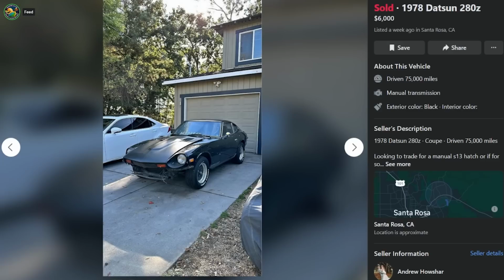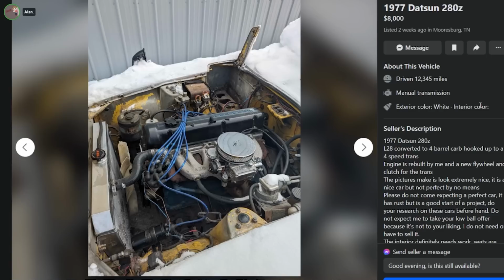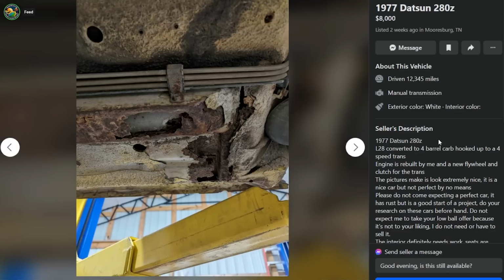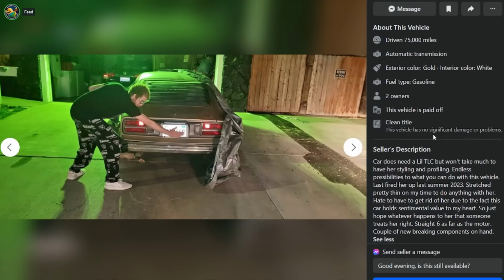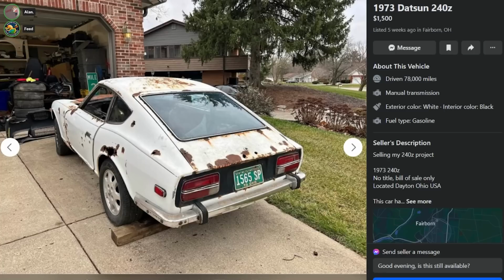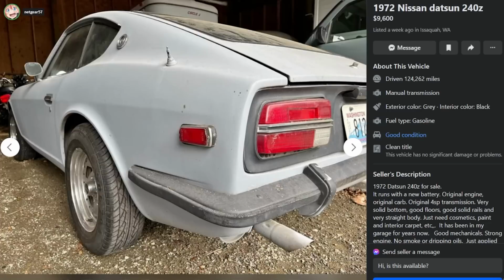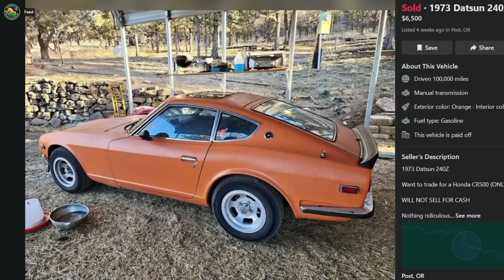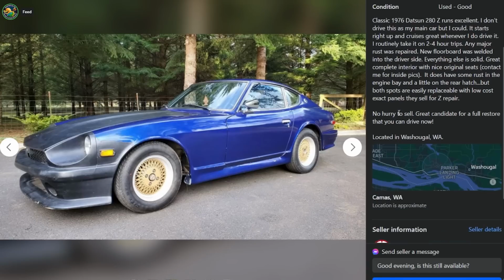The crusty Z cars of Facebook Marketplace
In this engaging episode, our dynamic duo, Feed and Netgear, dive into the captivating world of Facebook Marketplace finds, with a special focus on one of the automotive world's most revered classics. This time, they're not alone! Joining them is Alan, a renowned expert in the Datsun S30 chassis, ready to share his vast knowledge and insights into what makes these cars so special. Together, they'll explore some of the most interesting and unique Datsun listings available, providing viewers with expert analysis, buying tips, and perhaps a few hidden gems you wouldn't expect to find. Whether you're a seasoned Datsun enthusiast or just curious about the classic car scene, this episode promises to be an informative deep dive into the world of classic cars through the lens of Facebook Marketplace. Get ready to uncover the stories, the technical details, and the passion behind these iconic vehicles.